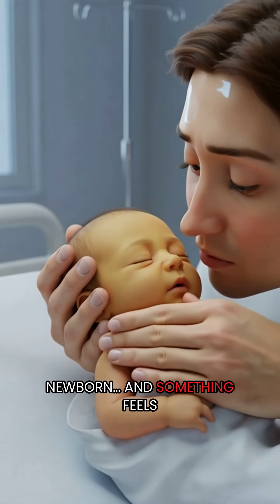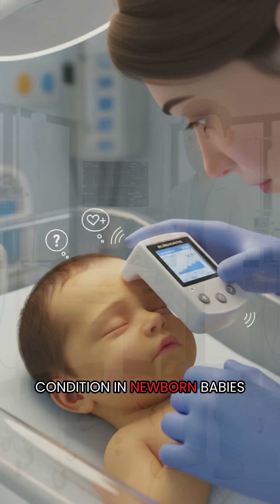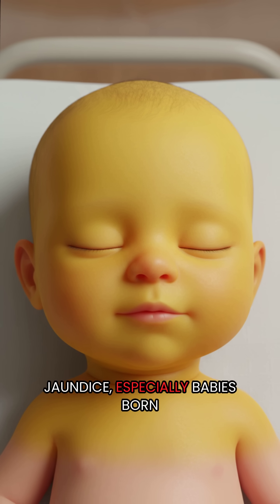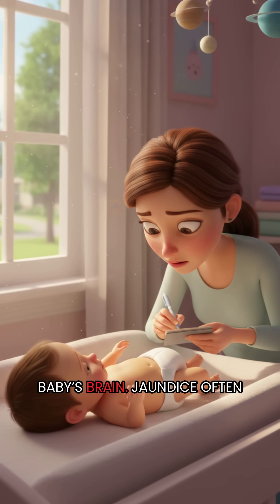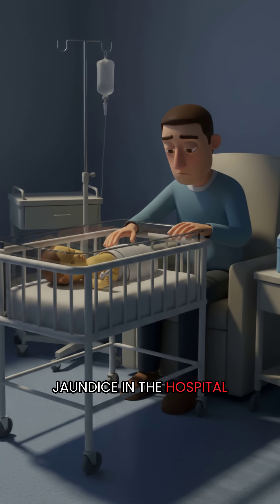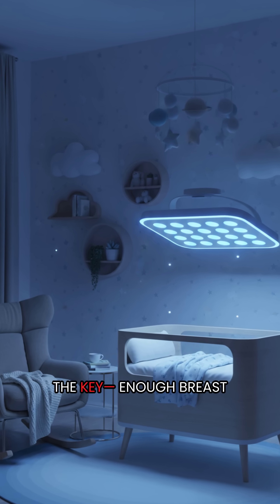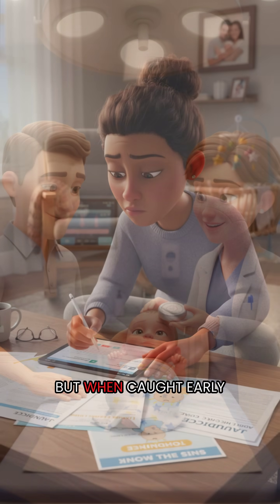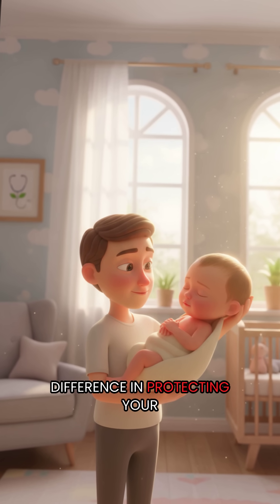Jaundice in Babies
👶💛 Why does a newborn turn yellow?
That yellow color on your baby’s skin or eyes can be jaundice, a very common condition in the first days after birth. In this video, I explain what jaundice is, why it happens, how to check it at home, when it becomes dangerous 🚨, and how simple treatments like blue-light therapy 💡 protect your baby’s brain 🧠.

Most cases are harmless and go away on their own, but early recognition matters — especially for newborns and premature babies. This video is made for parents who want clear, calm, and reliable pediatric guidance 🤍.